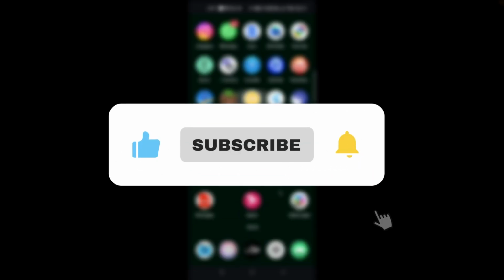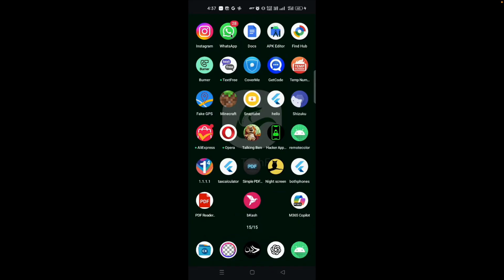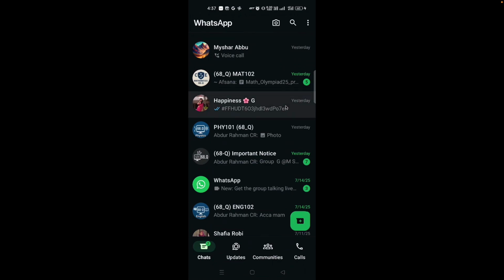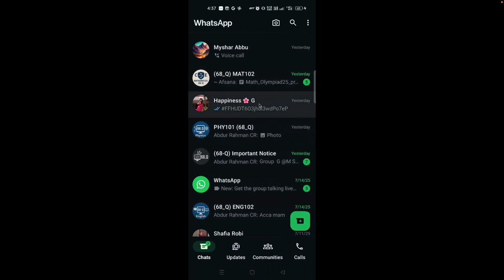How to Archive a Conversation or Person on WhatsApp (Easy Guide)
In this video, you’ll learn how to archive a conversation or person on WhatsApp with simple and clear step-by-step instructions. Whether you’re a beginner or looking to sharpen your skills, this guide will help you get it done quickly and easily.